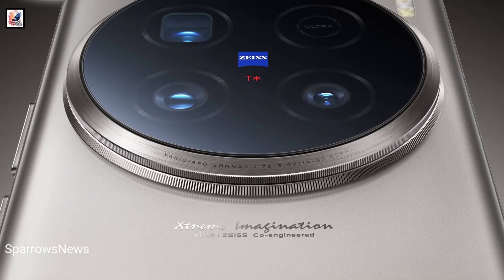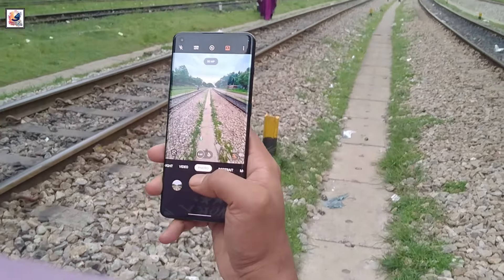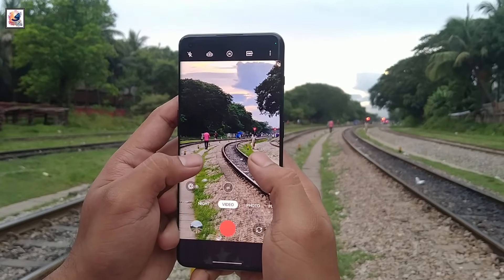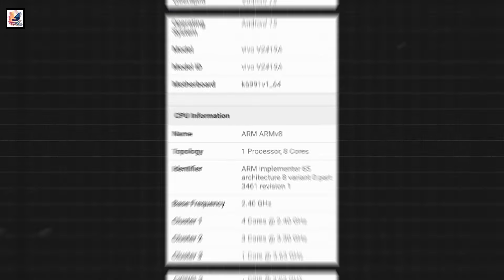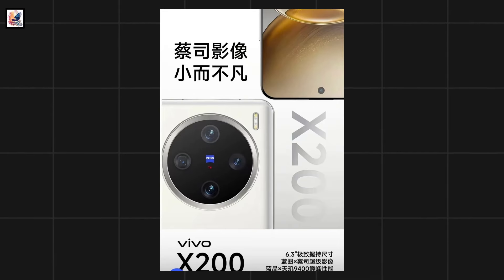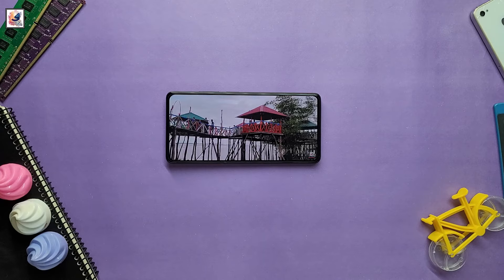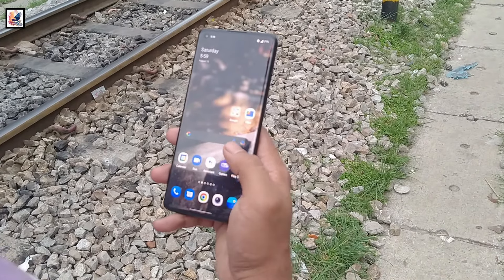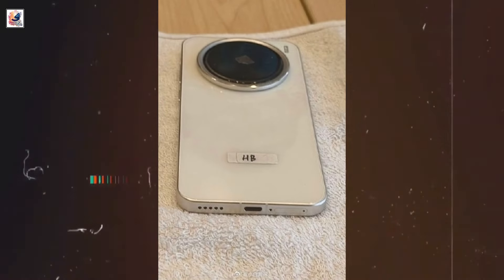vivo x200 Pro FIRST LOOK - IT's finally HERE First Teaser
in this video, I would like to share with you guys vivo launched the X100 back in November of last year, and currently the company is hard at work on its successor, the X200. A few details about the X200 have been leaked on Weibo. And this is the first looks vivo x200 pro, flat metal frame. Centre large circle Deco Design. Digital Chat Station on Weibo says the X200 will be a small screen flagship, featuring a 1.5K resolution flat panel with symmetrical bezels on all four sides. and Vivo X200 Pro is likely to feature a 6.7-inch OLED panel with curvature on all four sides. Both phones have a 120Hz refresh rate, and an ultrasonic in-screen fingerprint sensor. the X200 will come with the Dimensity 9400 chipset, the X200 Pro will feature a customized 22nm Sony sensor. it mentions a 50-megapixel sensor, a 200-megapixel 3x periscope telephoto camera. And a ultrawide camera. I hope you guys like and enjoy it.

What is the vivo x200 Pro release date? When is vivo x200 Pro Officially launching? What are the main features of vivo x200 Pro? What are the vivo x200 Pro camera features? Is vivo x200 Pro? What are vivo x200 Pro specs? Is the vivo x200 Pro review published?